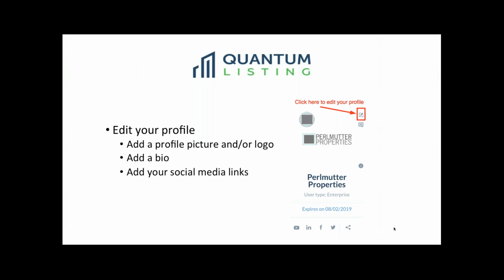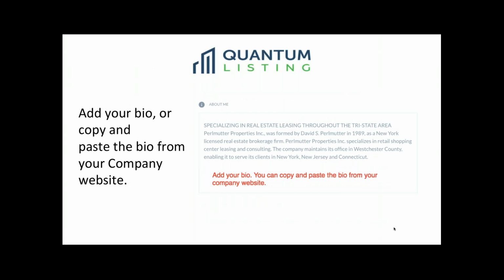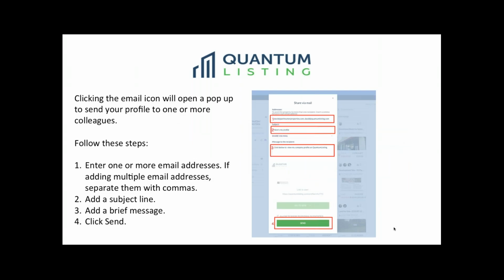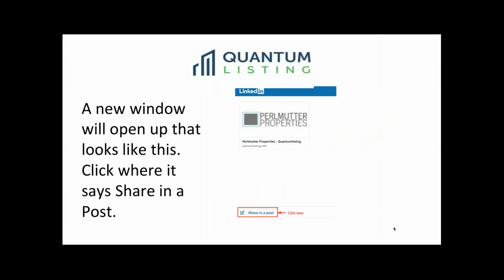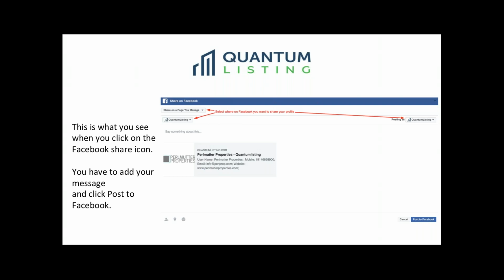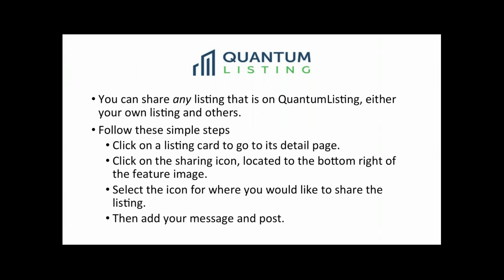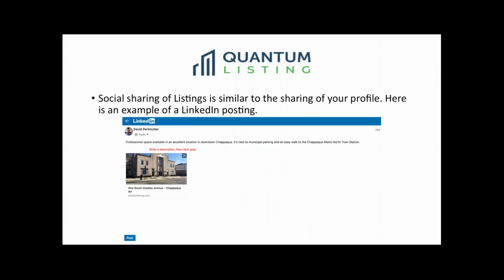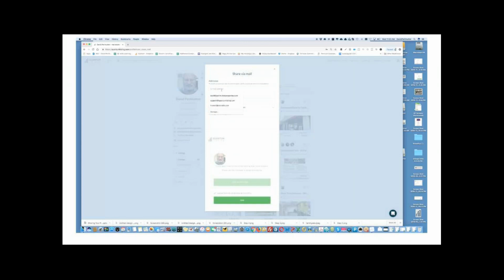QuantumListing Webinar on Profiles and Sharing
In this webinar we review
.enhancing your profile
 .inviting a colleague to join QuantumListing

Not a member of QuantumListing yet?